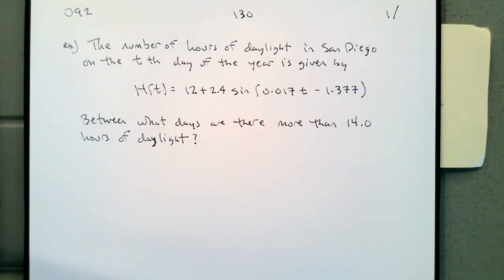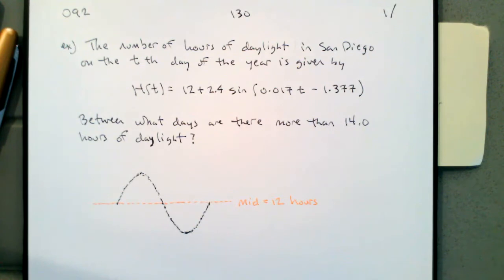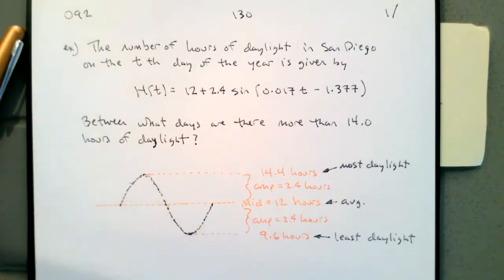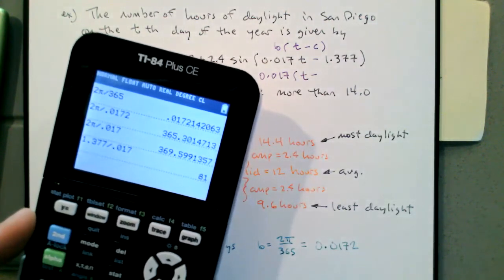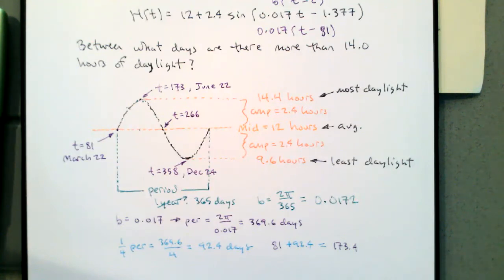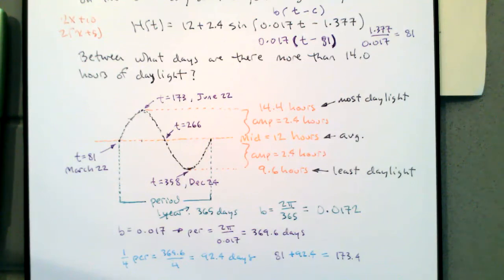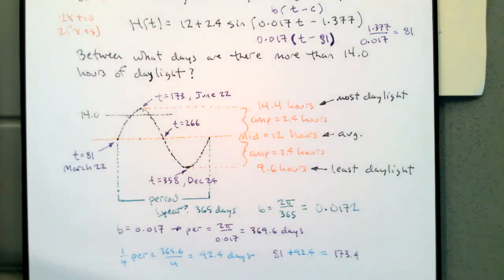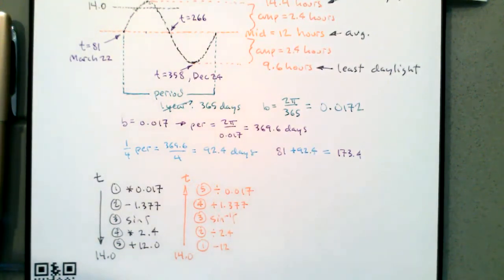130.092.1 Solving Trigonometric Equations Application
In this video, we analyze a sinusoidal model for the hours of daylight in San Diego.